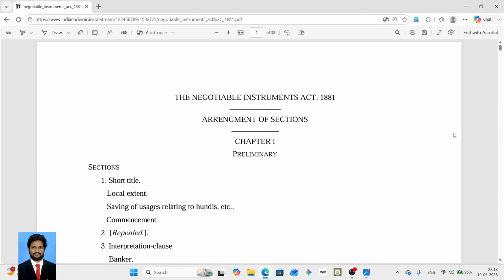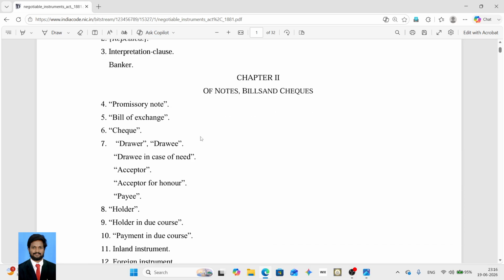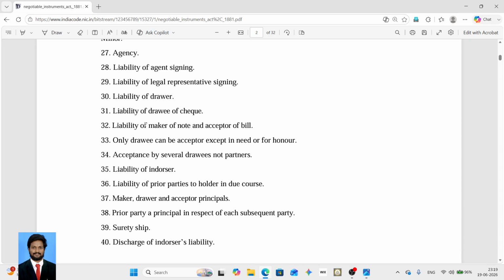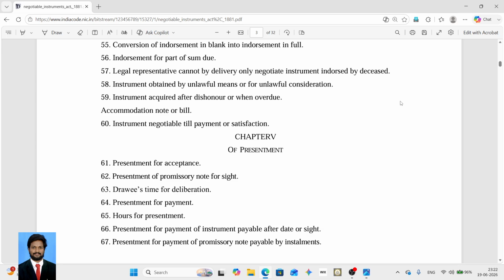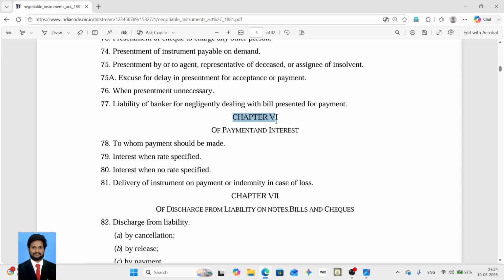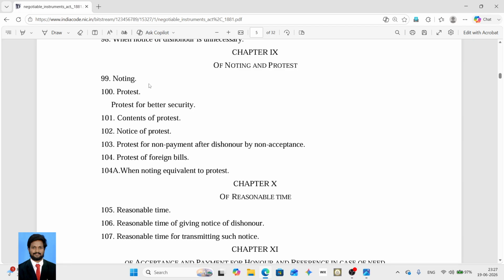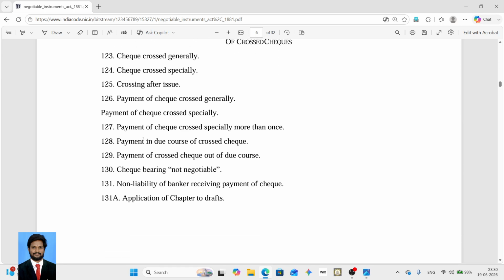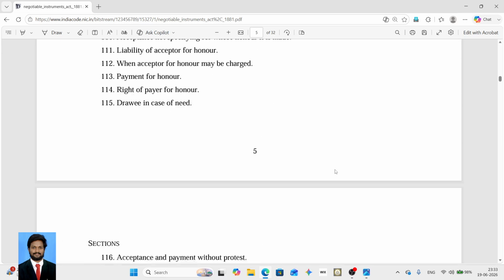Negotiable Instruments Act, 1881 | Full Index Reading | English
In this video, we conduct a comprehensive, line-by-line Index Reading of the Negotiable Instruments Act, 1881 (NI Act) Bare Act in English.

Understanding the structural index of the NI Act is essential for law students, judiciary aspirants (Civil Judge/HJS), and legal professionals to quickly locate sections and grasp the core layout of the law regarding promissory notes, bills of exchange, and cheques.

📌 What You Will Learn in This Video:
• Complete overview of Chapters in the NI Act, 1881.
• Important sections and their headings.
• Strategic tips to memorize the index for competitive exams.

• The PDF displayed in this video has been screen-recorded from the official India Code portal a digital repository of Central and State Acts managed by the Government of India.